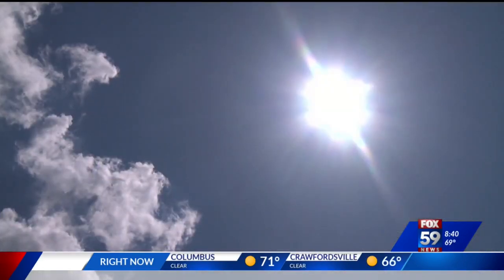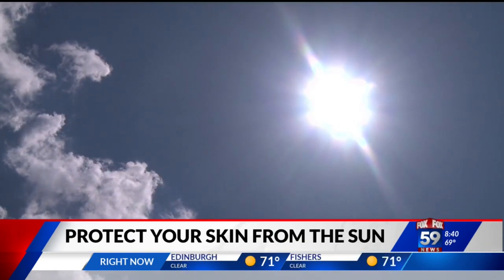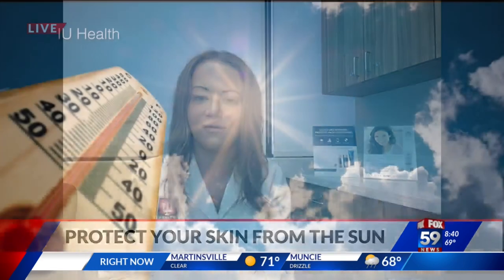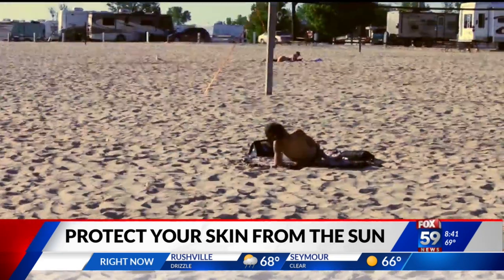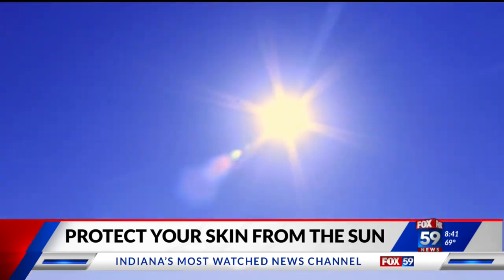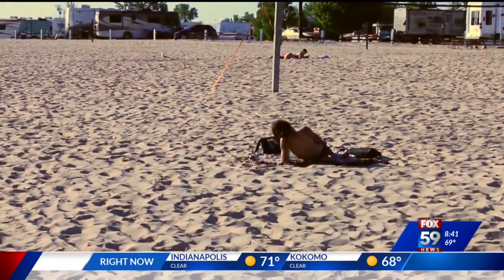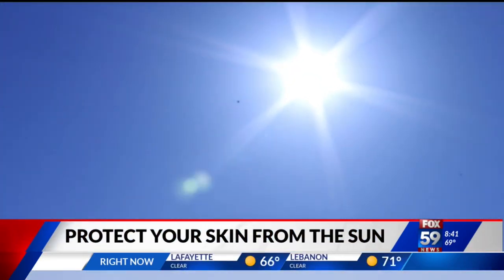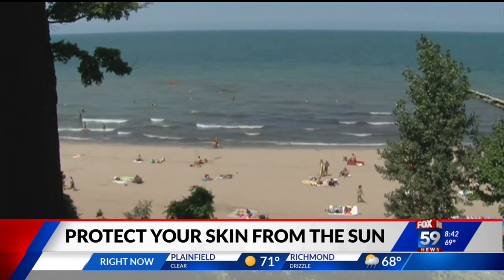Dermatologist gives tips on protecting skin from sun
It's been a hot and sunny summer. Many will head outside, but are they properly protecting their skin? And how do you know if you are doing it correctly? We talk to Dr. Melanie Kingsley, a dermatologist with IU Health.